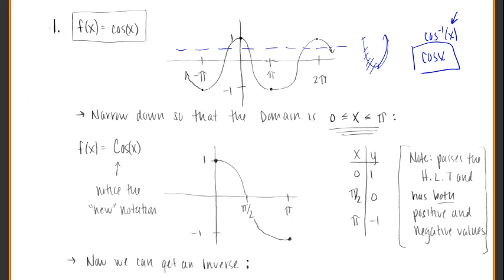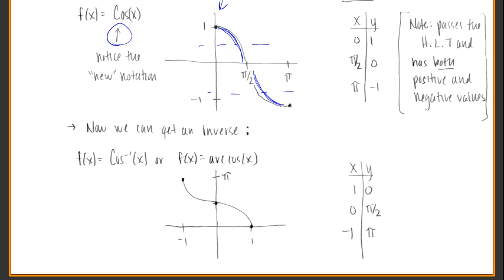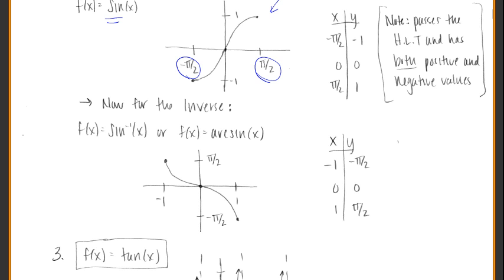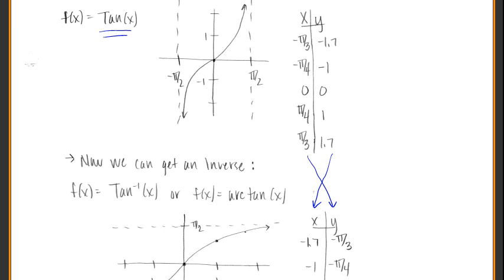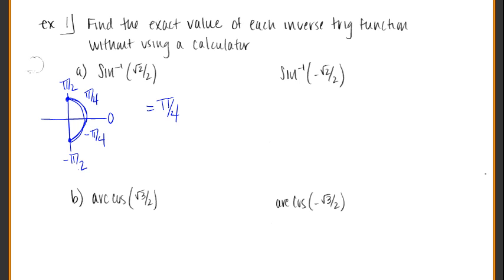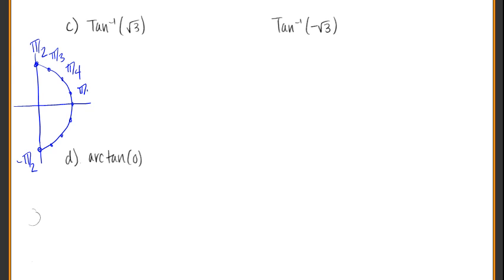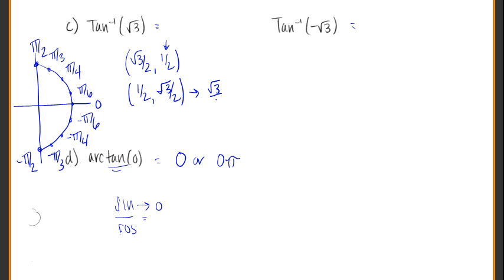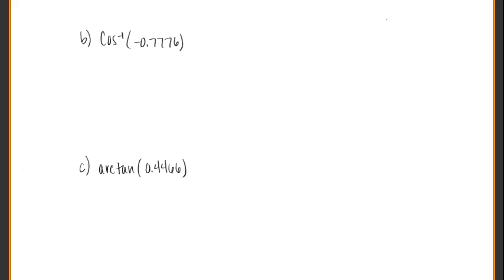2412 - Pre-Calculus - Lesson 47 & 48 (Part 1) - Video 1